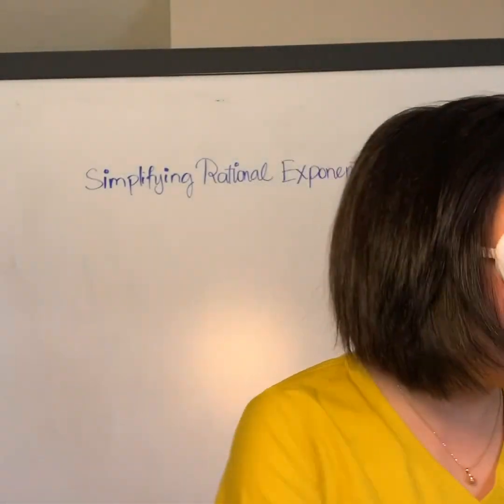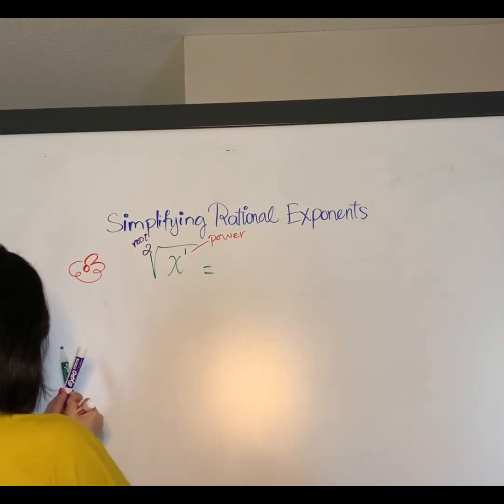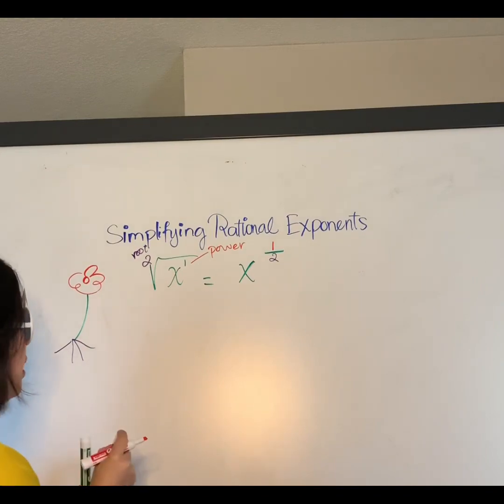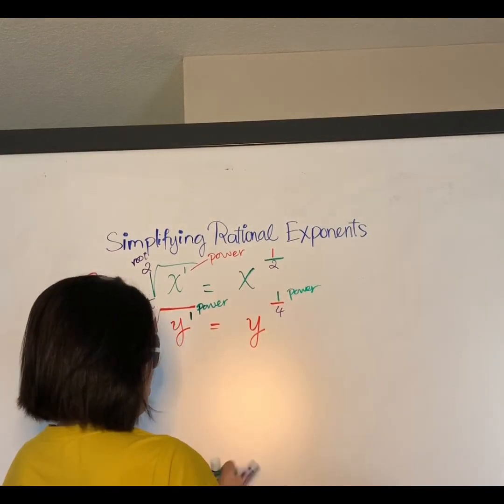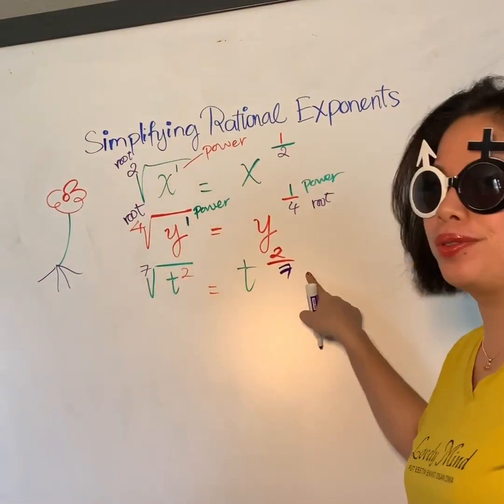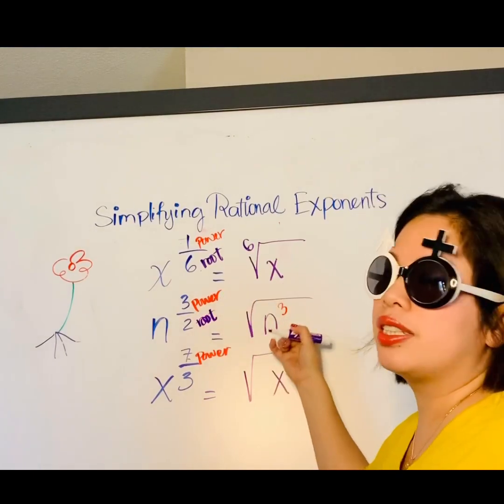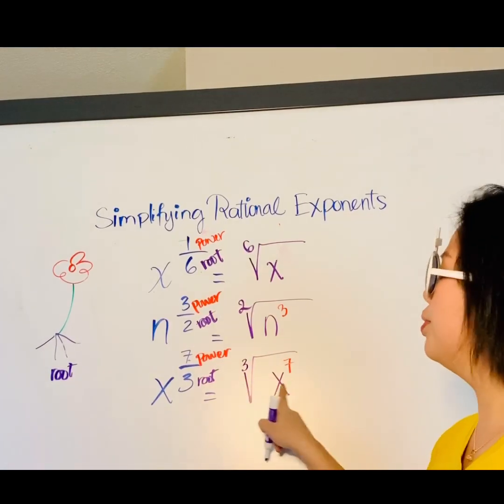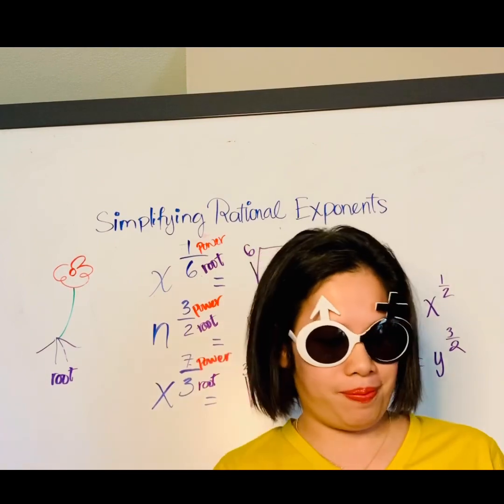Rational Exponents vs. Radicals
How to convert between Roots and Fraction Powers.